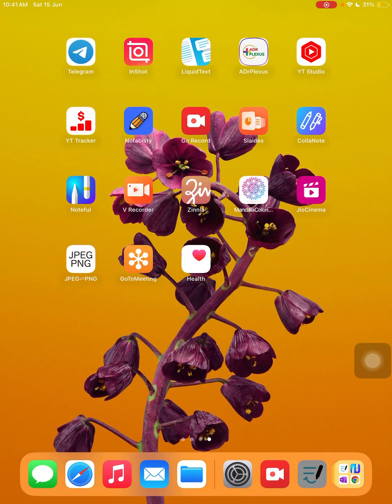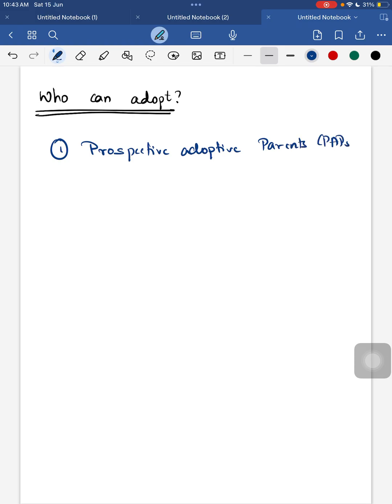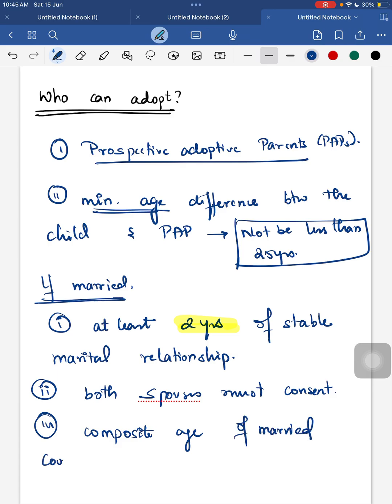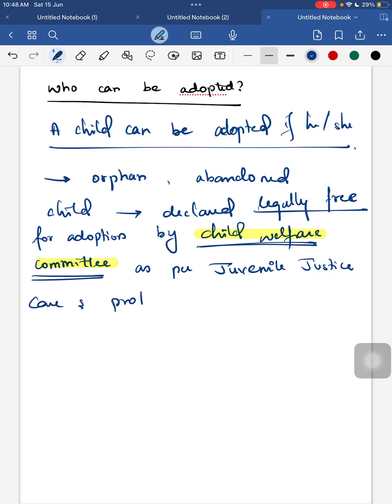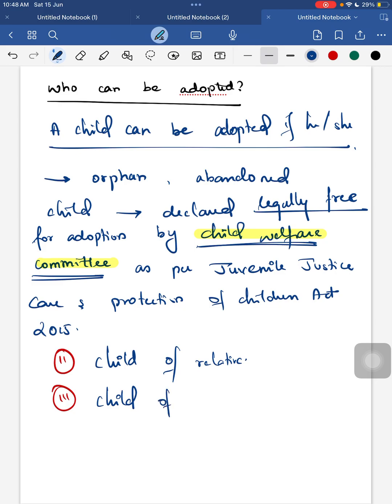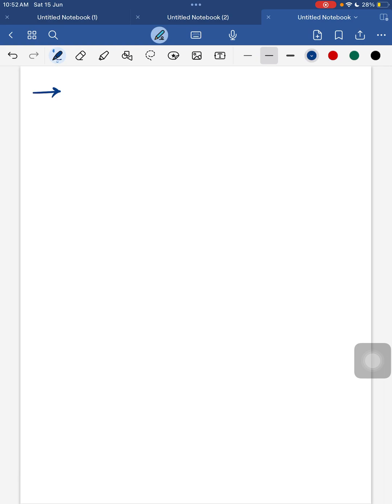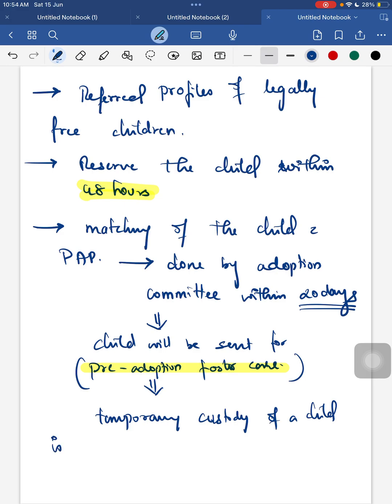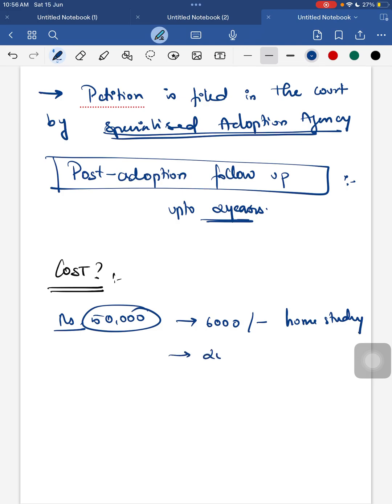Adoption - source : ijpp 2024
Pediatric university exam question
Important question